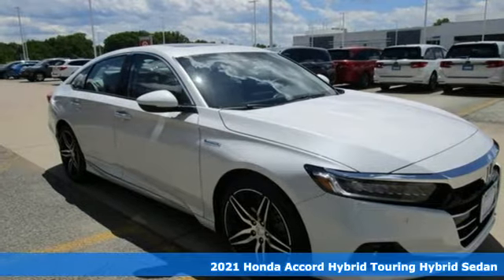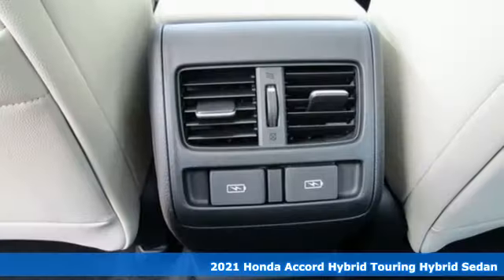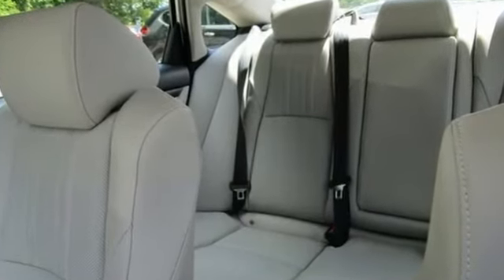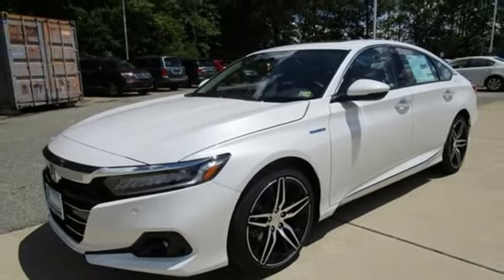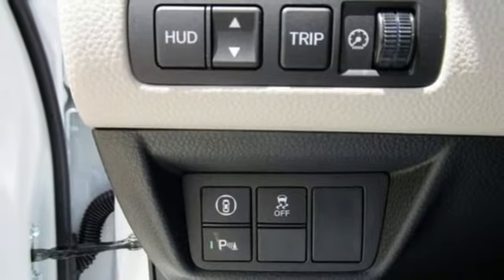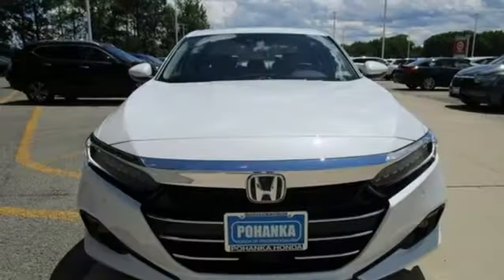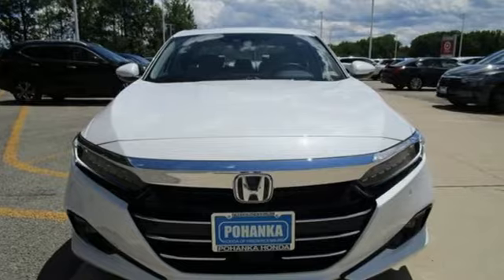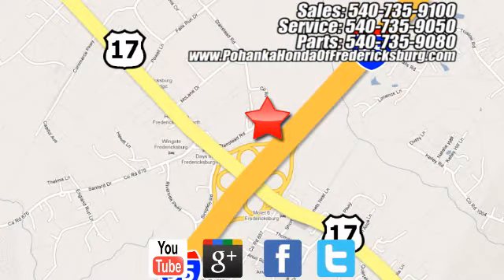New 2021 Honda Accord Hybrid Fredericksburg VA Richmond, VA FMA021598 - SOLD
Year: 2021
Make: Honda
Model: Accord Hybrid
Trim: Touring
Engine: 2.0L 4-Cylinder DOHC 16V i-VTEC
Transmission: eCVT
Color: White
Interior: ivory
Stock #: FMA021598
VIN: 1HGCV3F92MA021598
Platinum White Pearl 2021 Honda Accord Hybrid Touring FWD eCVT 2.0L 4-Cylinder DOHC 16V i-VTEC 44/41 City/Highway MPGbrbrbrWe make every effort to provide accurate information but please verify options and price with management before purchasing. All vehicles are subject to prior sale. All financing is subject to approved credit. Dealer installed options are additional. Stock photo colors, options and trim levels may vary. Not responsible for typographical errors. Published price subject to change without notice to correct errors and omissions or in the event of inventory fluctuations. Vehicles may be in transit to dealer. Vehicle photos may not match exact vehicle. Please call to confirm availability status. All prices exclude taxes, title, license, and a $899 documentation fee. Model tested with standard side airbags (SAB). Government 5-Star Safety Ratings are part of the National Highway Traffic Safety Administration (NHTSA). New Car Assessment Program **Based on model year EPA mileage ratings. Use for comparison purposes only. Your mileage will vary depending on driving conditions, how you drive and maintain your vehicle, battery pack age/condition, and other factors.

Address:
60 South Gateway Drive